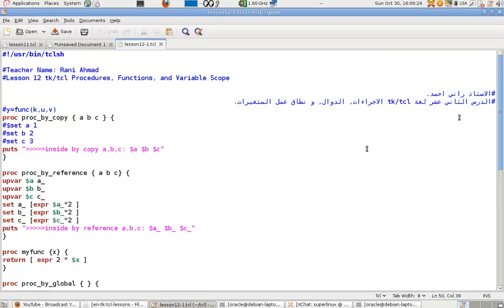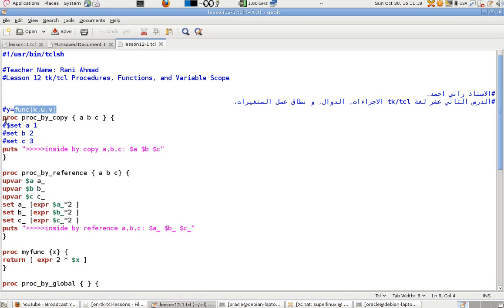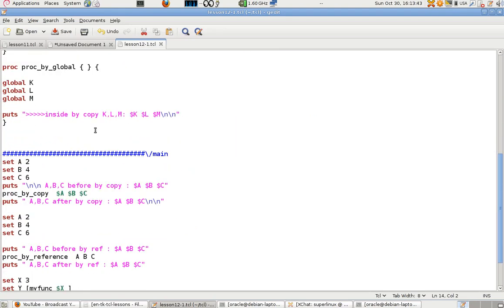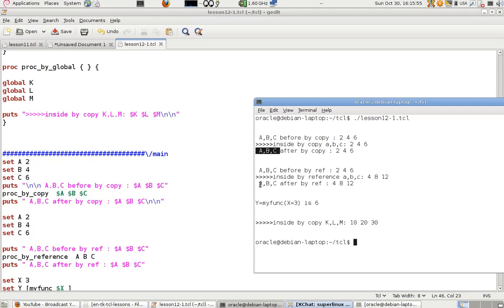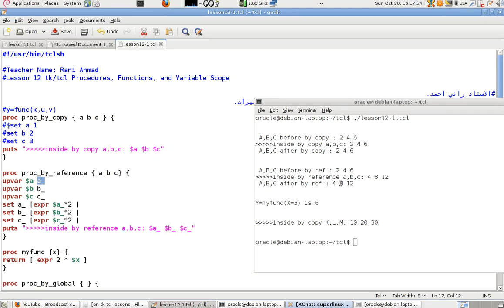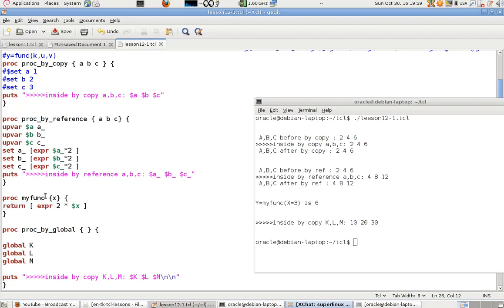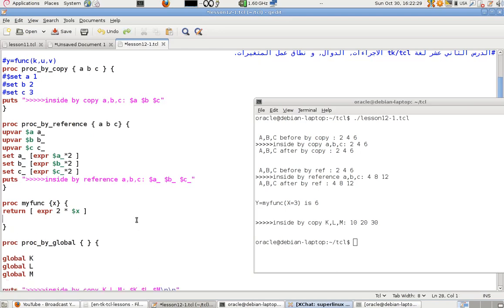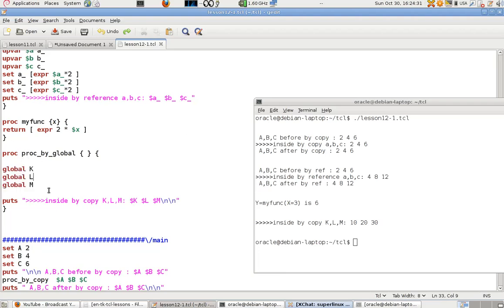Programming in Tcl/Tk Lesson 12 Procedures, Functions, and Variable Scope. (English Version)